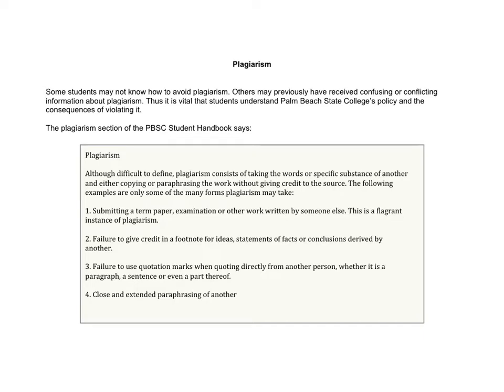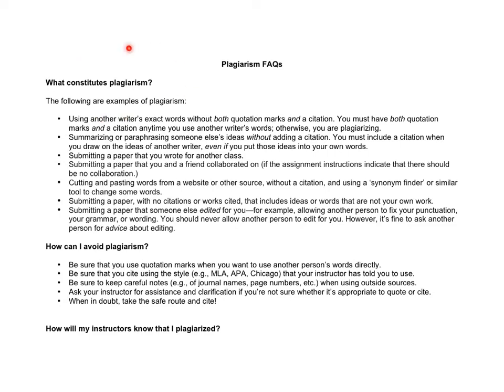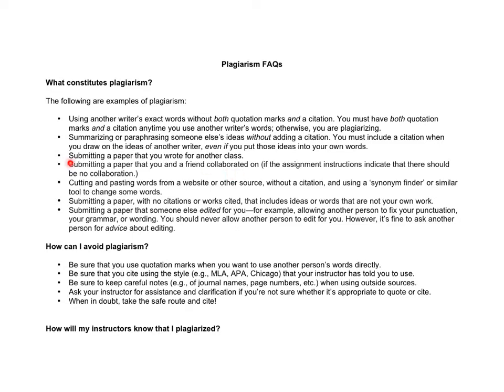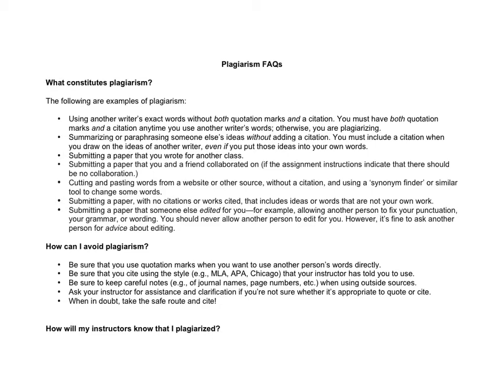Plagiarism Policy LIT2090